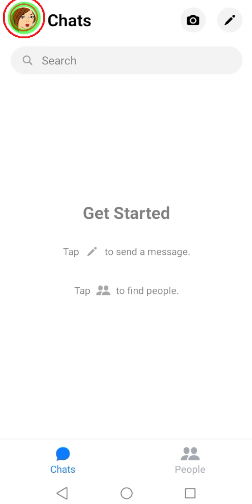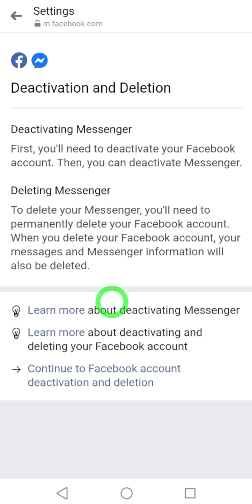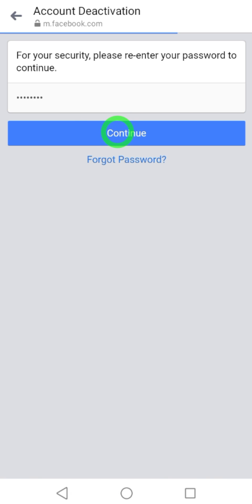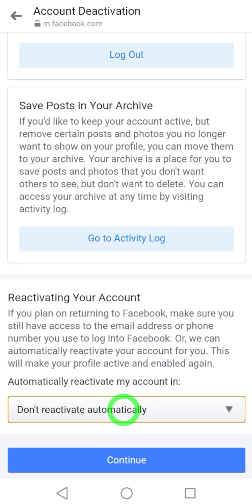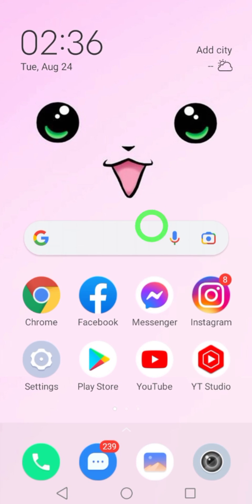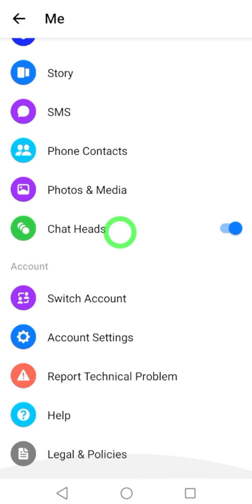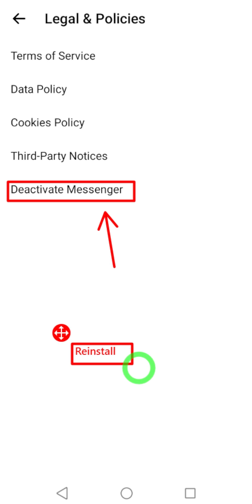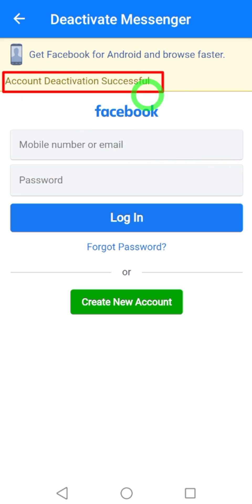How to Deactivate Messenger Account Explained! by @AppFixi ✅ Deactivate messenger ID New 💯Working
Now it is possible to deactivate messenger account using the updated version of the application. So is the latest full guide to deactivate facebook and messegner for both android and iphone find more updated tutorials/playlists on appfixi youtube channel.

Follow this step-by-step Guide
To deactivate messenger, first, you have to deactivate your Facebook. Then you can deactivate your messenger account. Even if you deactivated your Facebook account, your messenger account still would remain active. So you have to deactivate both accounts. If you can't deactivate the messenger option, you can reinstall your application; then definitely, this option will appear. Sometimes it takes one-two minutes to appear this option. So check this option for a little while.

deactivate facebook and messenger accont
deactivate facebook id